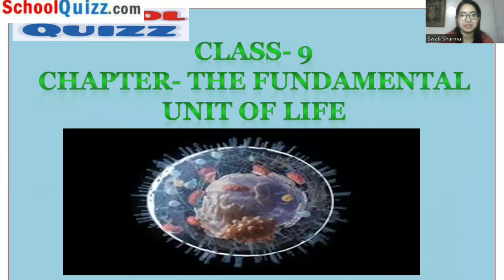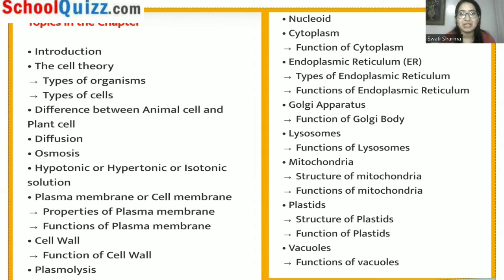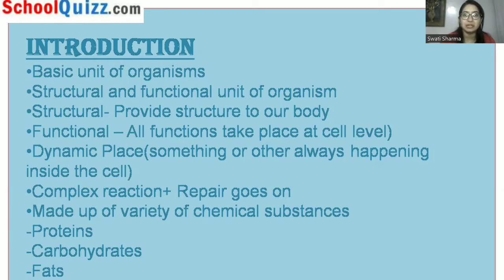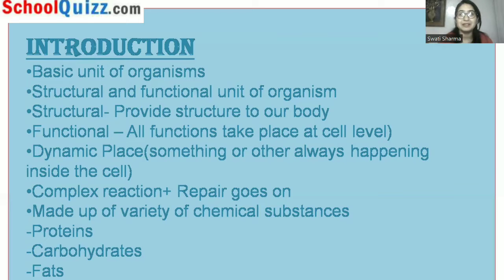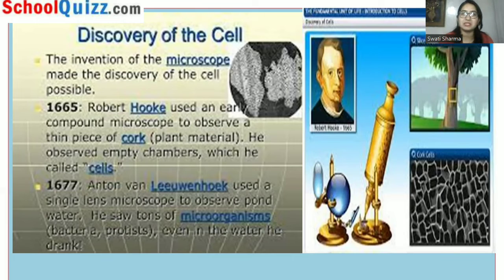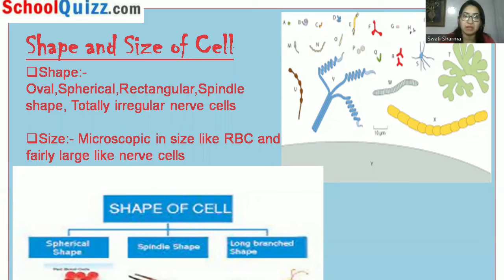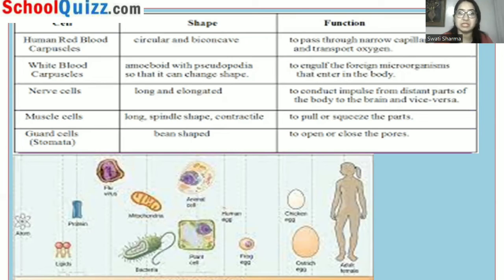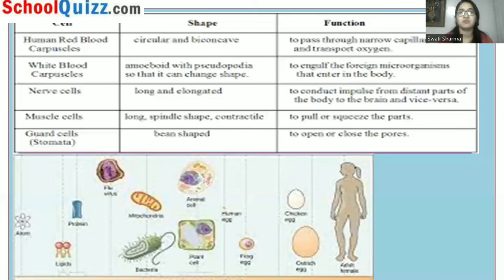Cell | Biology | CBSE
A digital class room lecture on topics in Cell by swathi sharma.